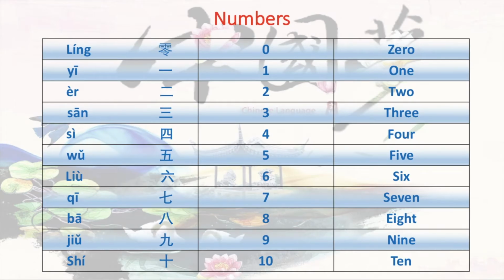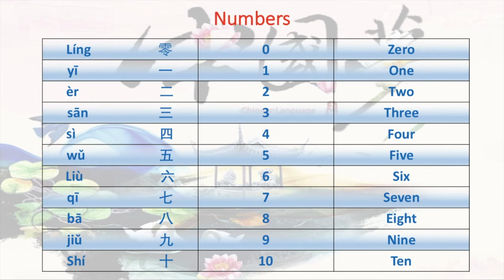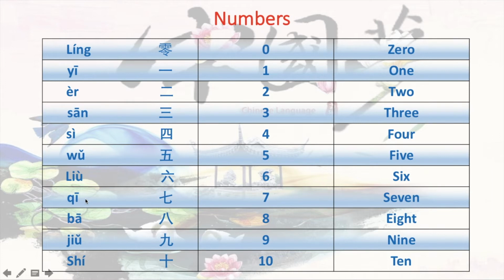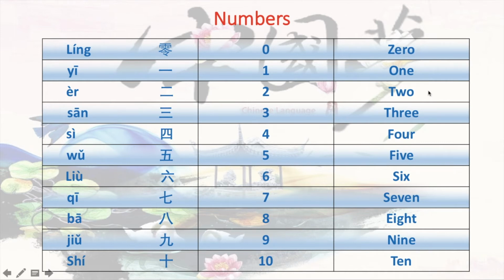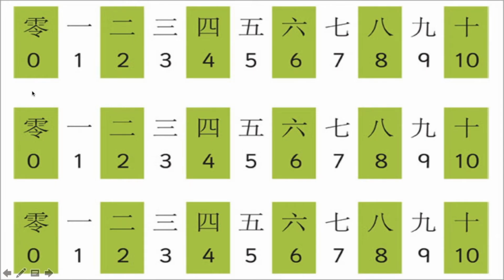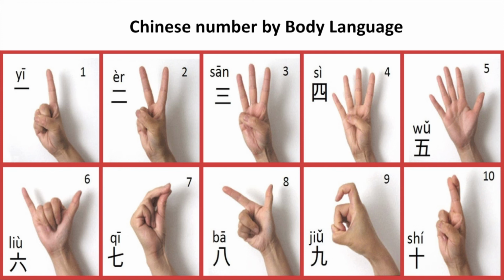Class 4, Number in Chinese language 0-10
How to say number in Chinese language from 0 to 10, lets see the pronunciation and the body language. Number is very important in any language, so it's better to learn the numbers in Chinese Language at the begging.